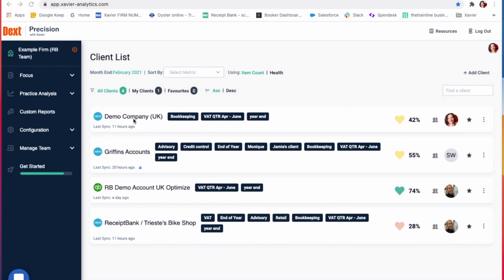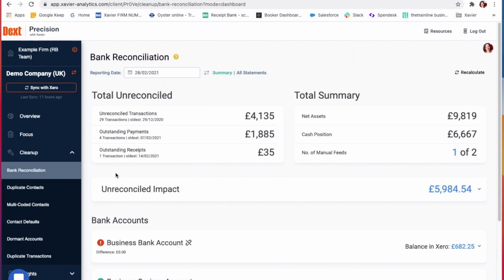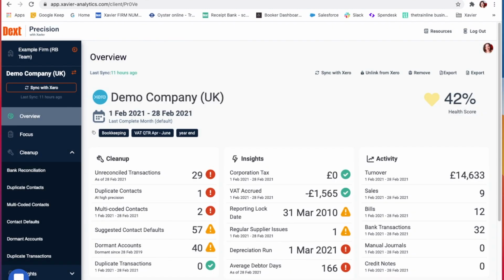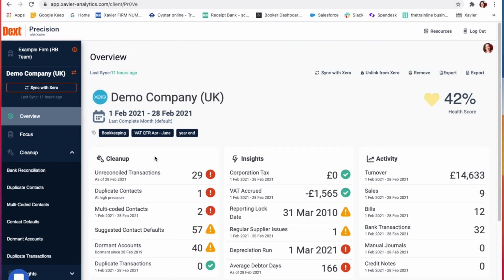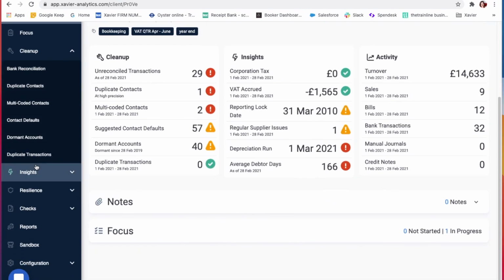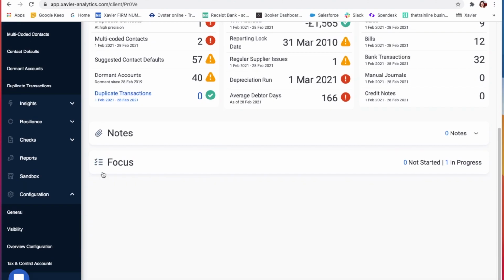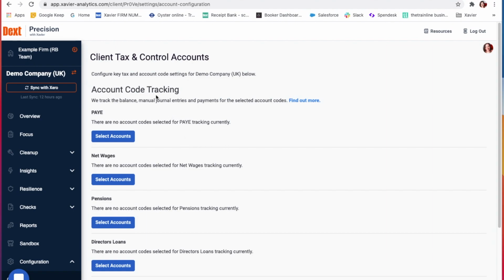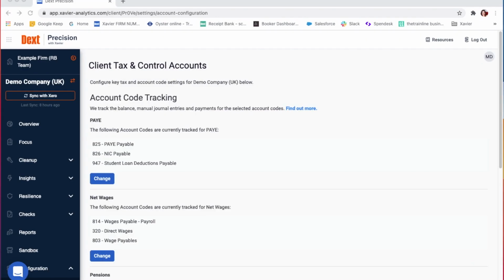Client Overview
Learn what the Client Overview screen covers in Precision